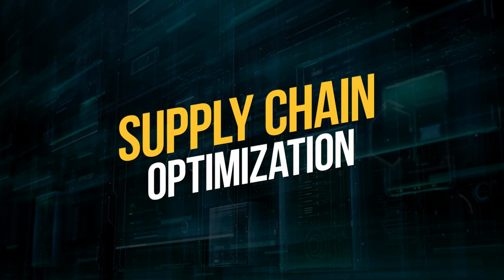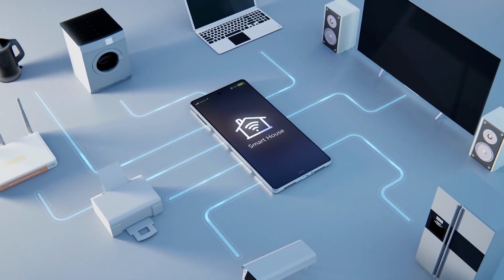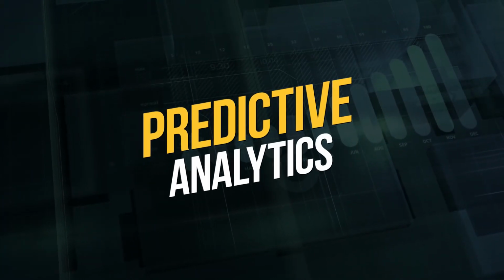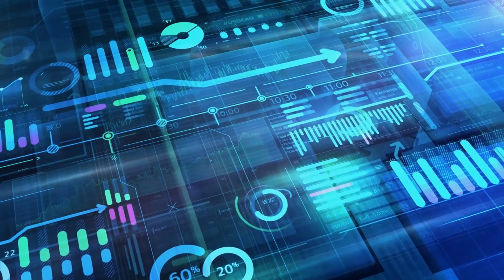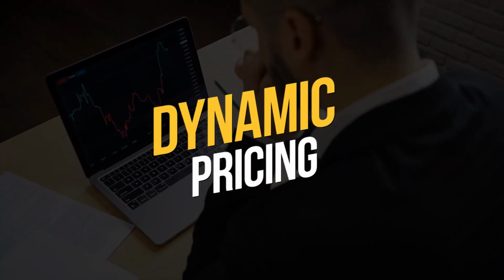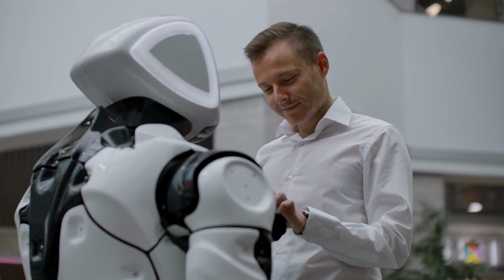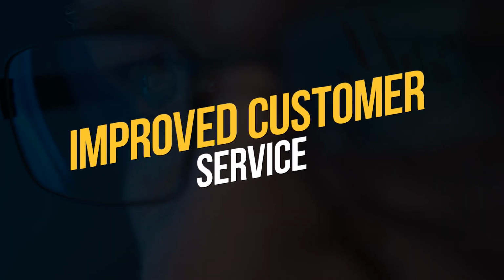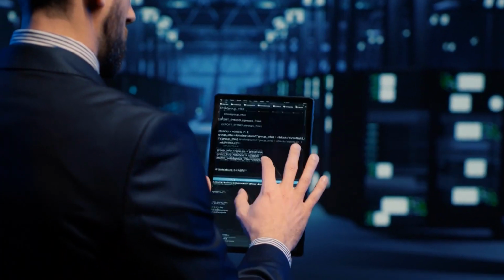How AI is Changing the Retail Industry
Welcome to our fascinating video on how artificial intelligence (AI) is transforming the retail industry. Join us as we explore the groundbreaking advancements in AI technology and uncover the immense impact it is having on the way we shop, sell, and experience retail.

In this engaging discussion, we delve into the various ways AI is revolutionizing the retail landscape. Discover how AI-powered recommendation systems are personalizing the shopping experience, presenting customers with tailored product suggestions based on their preferences and browsing history. Witness how chatbots and virtual assistants are reshaping customer service, providing instant support and enhancing engagement.

We also explore the power of AI in inventory management and demand forecasting. Dive into the world of intelligent algorithms that analyze vast amounts of data to optimize inventory levels, minimize stockouts, and improve supply chain efficiency. Witness how AI is transforming the way retailers manage their operations, reducing costs, and increasing profitability.

But AI's impact doesn't stop there. We investigate the role of computer vision technology in revolutionizing the way we make payments and combat theft. Explore how cashier-less stores and automated checkout systems are streamlining the shopping process, creating seamless and frictionless experiences for customers.

However, we also address the challenges and considerations that come with the integration of AI in the retail industry. We discuss concerns related to data privacy, algorithm bias, and the ethical implications of automated decision-making. Join us as we dive into these important conversations and explore the need for responsible AI implementation.